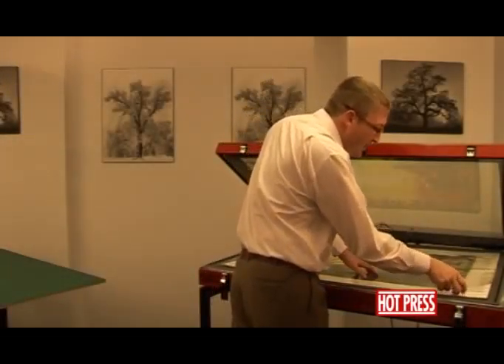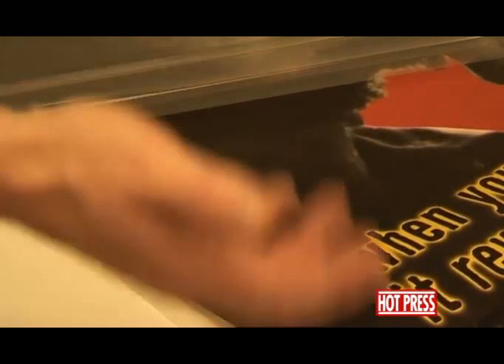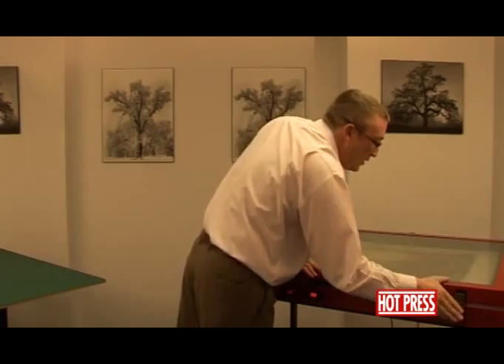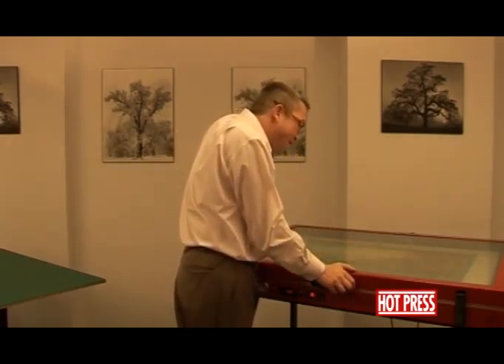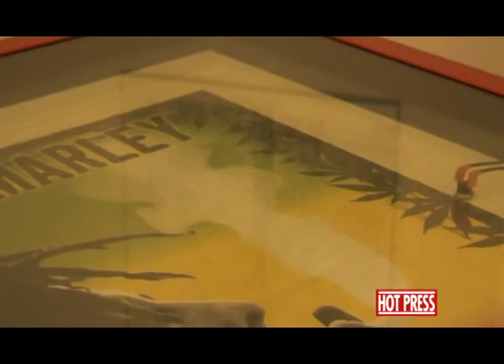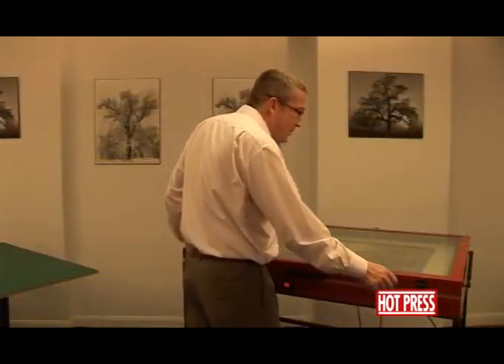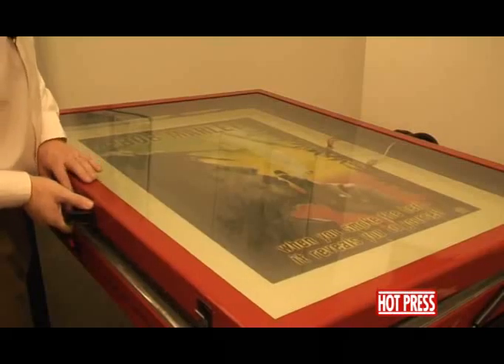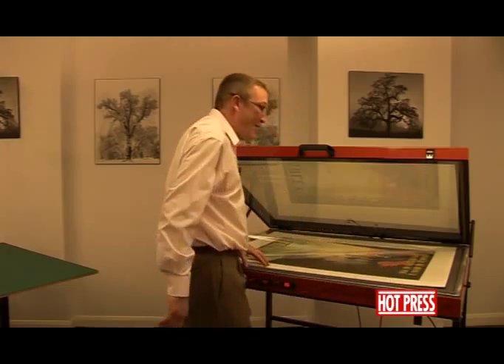Hot Press-Vacuum Press Chapter 12 - Dry Mounting a Creased Image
Dry Mounting a Creased Image